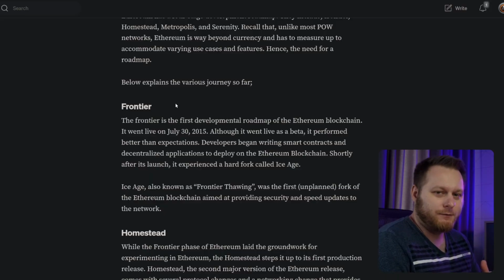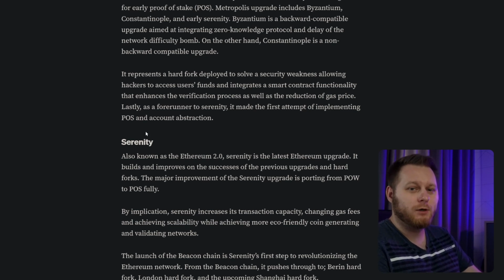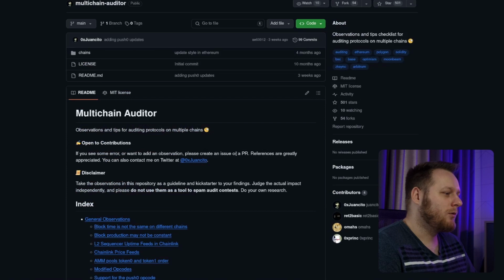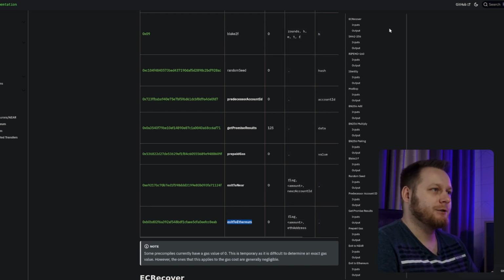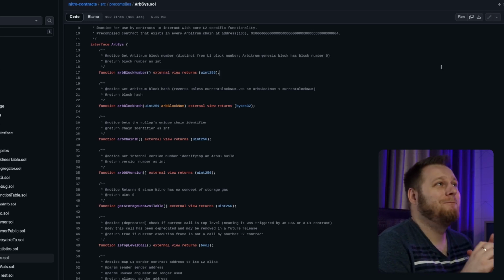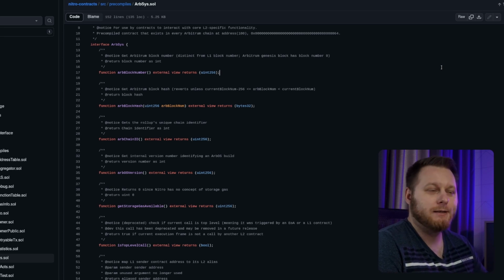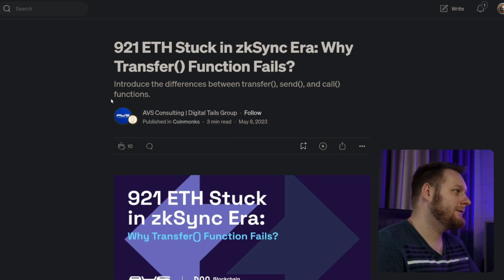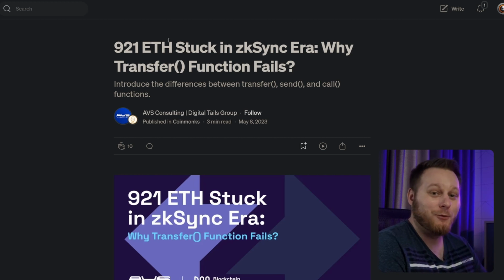EVM & Yul programming course. Part XI - hardforks.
In this episode I'm going through hard forks. This is the last episode of EVM series.

0:00 Introduction
0:12 What is hardfork?
1:11 Controversial hardfork - the DAO hack
2:00 Hardfork vs softfork
3:40 EVM hardforks history
5:00 Differences between different EVM implementations
7:50 Footguns deploying code on different EVM implementations
8:55 End